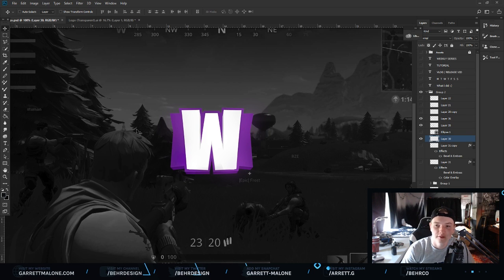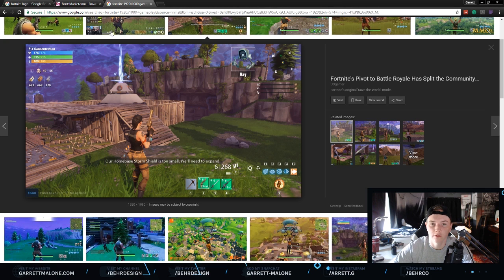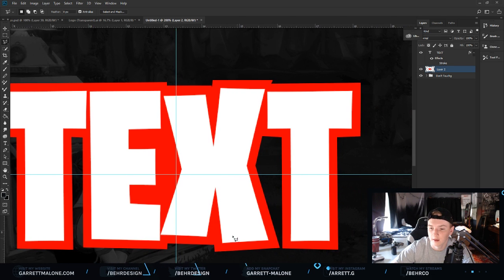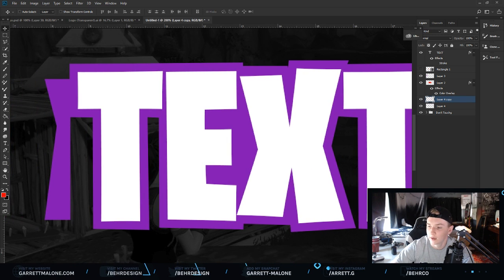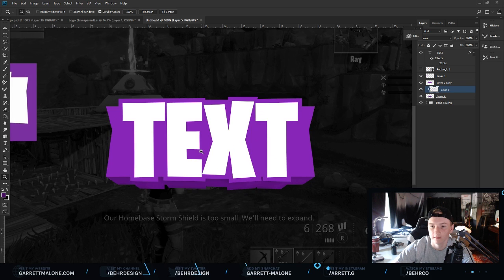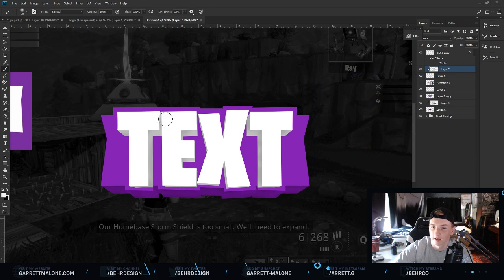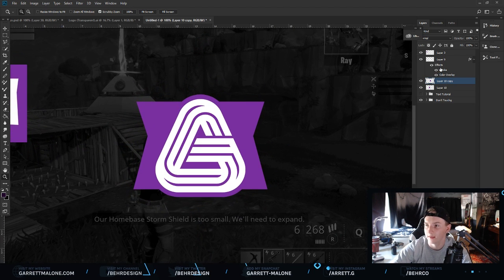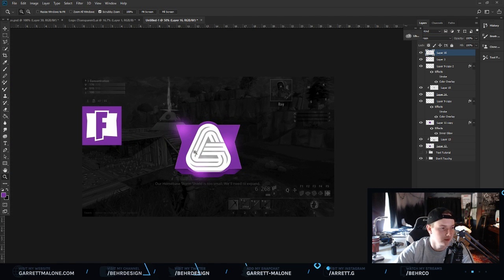Create a EASY Fortnite Themed Logo in Adobe Photoshop CC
Super excited about this tutorial and hope you enjoyed it. Keep in mind you don't learn by copying everything step by step. Try using your own mind and create something different! As always, please @ me some of your work on Twitter! One love.